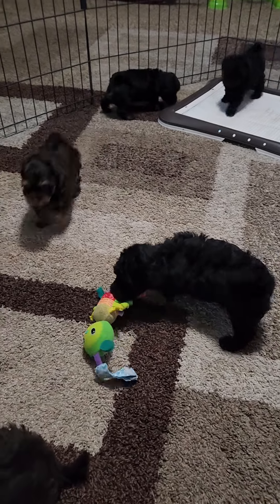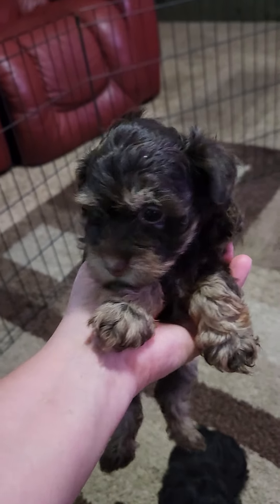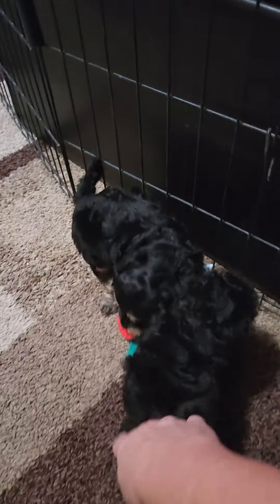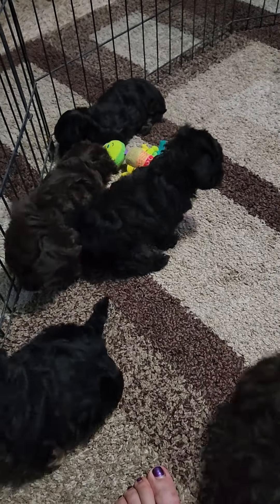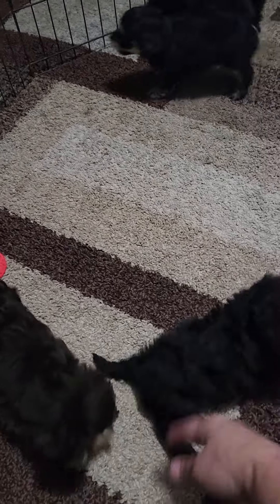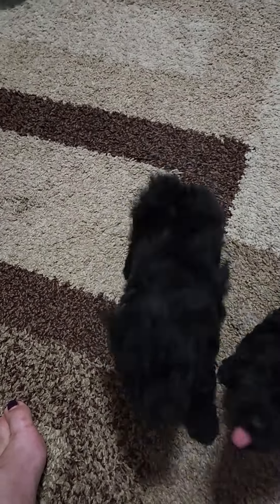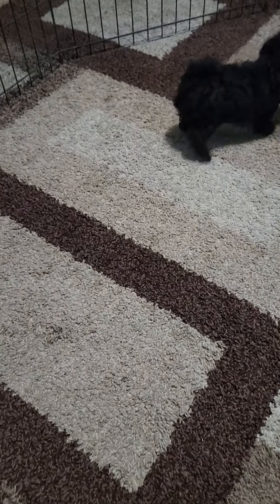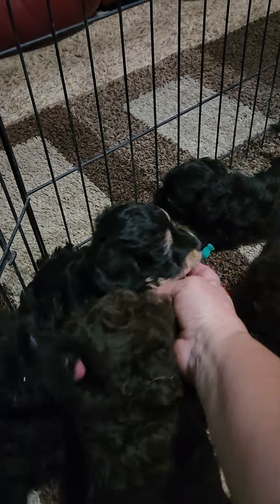Shatzie & Trixie's litters @ 5.5 & 6 wks old